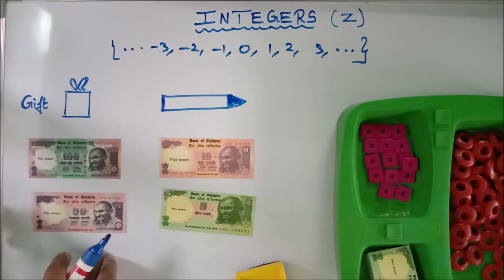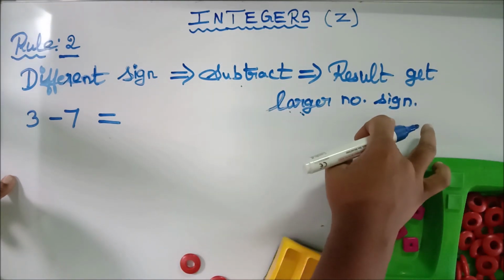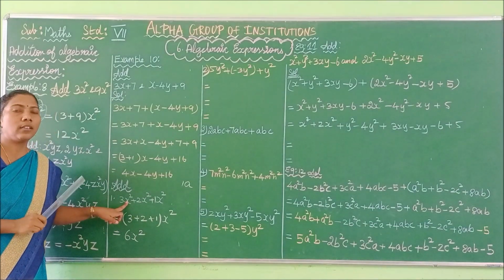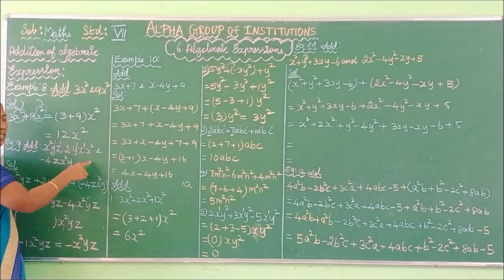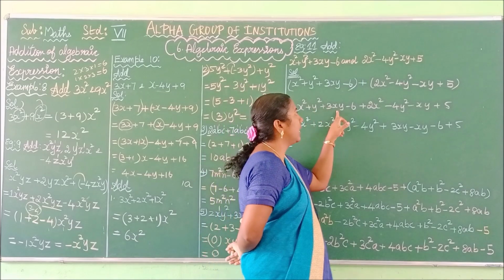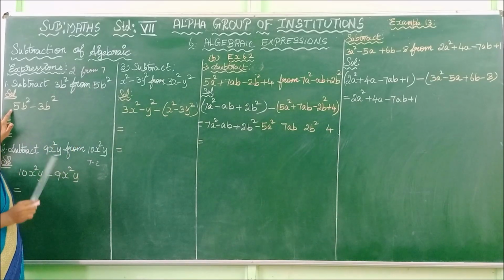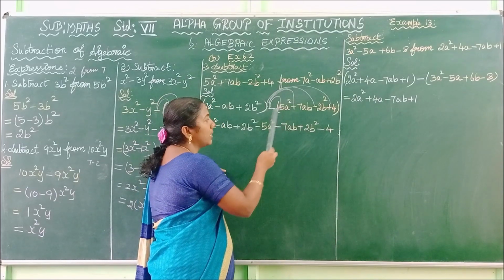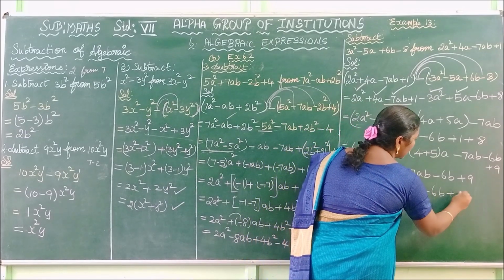GRADE VII MATHS CH 6 ALGEBRAIC EXPRESSIONS PART 3